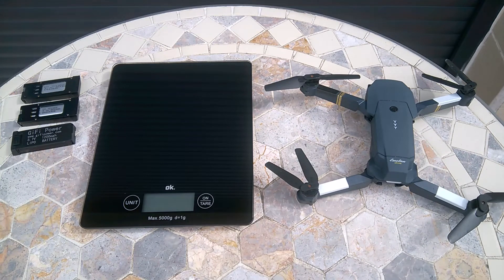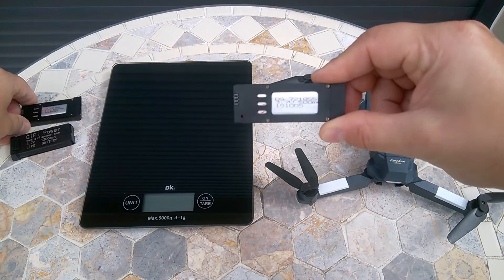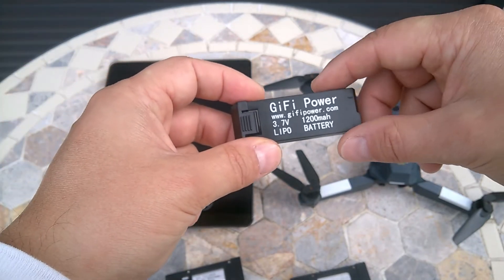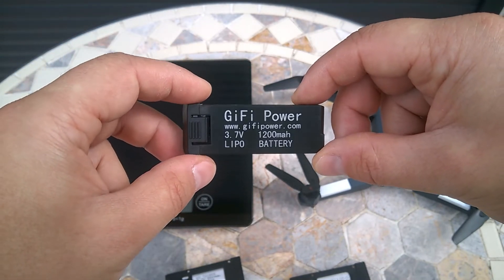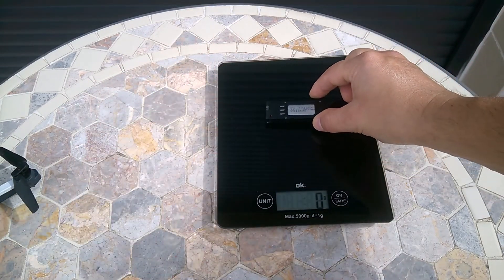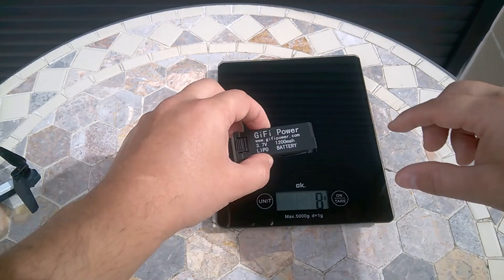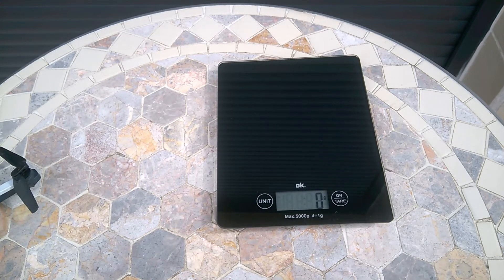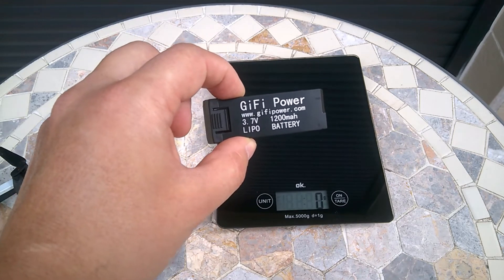The Eachine E58 Drone (aka DroneX Pro) 850mAh Battery Life Test. Low Speed. How Long Will It Last?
▶ Banggood:
1. Eachine E58 Drone (aka SkyQuad, QuadAir, AeroQuad, Drone X Pro, Skye or S168)
2. High-capacity battery (850mAh)
3. Spare parts

1. Eachine E58 Drone and spare parts
2. Regular and high-capacity batteries (500mAh, 850mAh and 1200mAh)

1. Regular and high-capacity batteries (500mAh, 850mAh and 1200mAh)
2. Spare parts

Check out how long an 850mah battery lasts on the Eachine E58 Drone (aka SkyQuad, QuadAir, AeroQuad, Drone X Pro, Skye or S168) flying actively at low speed.

This video will help to answer the following questions:
How long does the battery last on the Eachine E58? How long does the 850mah battery last on the Eachine E58 Drone? What happens when the battery on the Eachine E58 Drone runs out? Why the Eachine E58 drone may suddenly land?